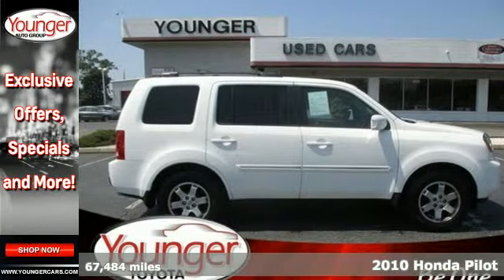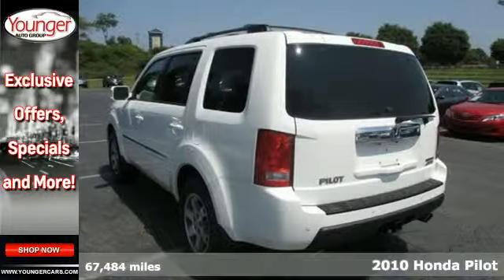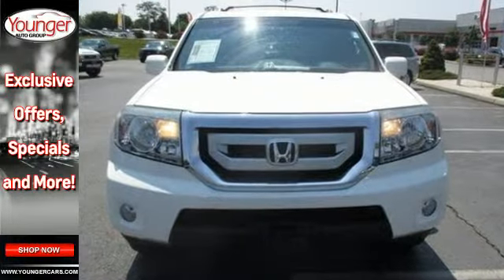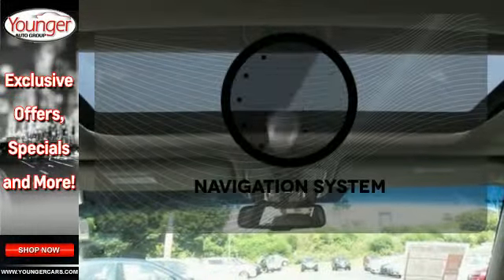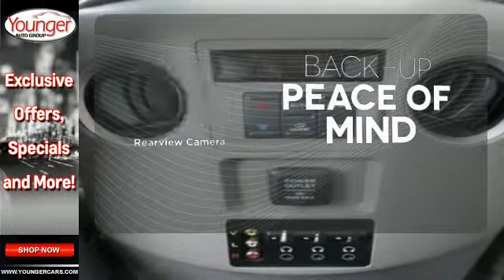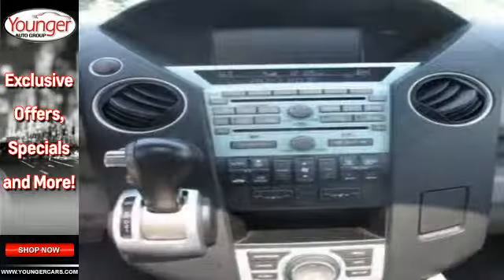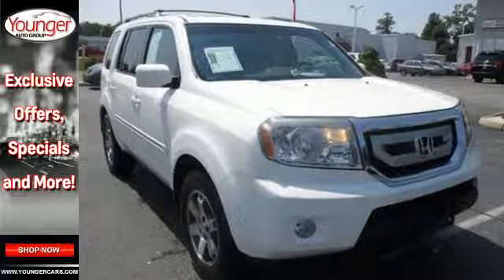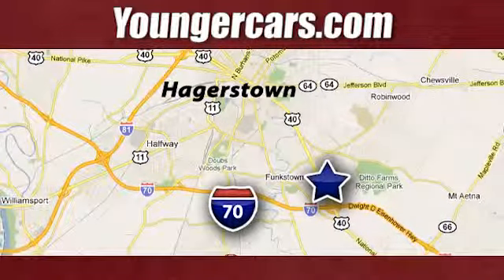2010 Honda Pilot Frederick-MD Hagerstown, MD #7386100 - SOLD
Year: 2010
Make: Honda
Model: Pilot
Trim: Touring/SUNROOF/DVD/SAT
Engine: 6 Cyl. 3.5L
Transmission: Automatic
Color: Taffeta White
Interior: Gray
Mileage: 67484
Stock #: 7386100
VIN: 5FNYF4H93AB001030

Address:
1945 Dual Highway